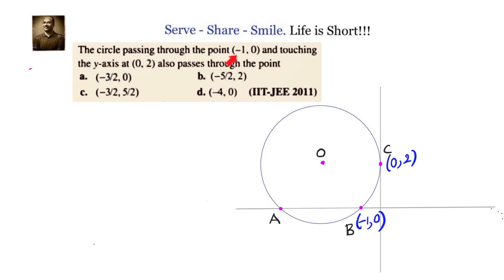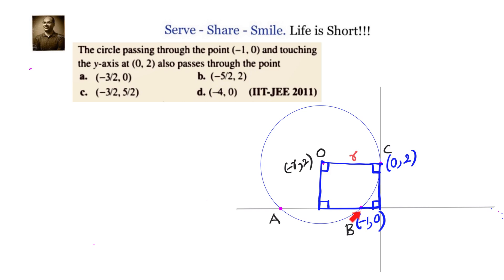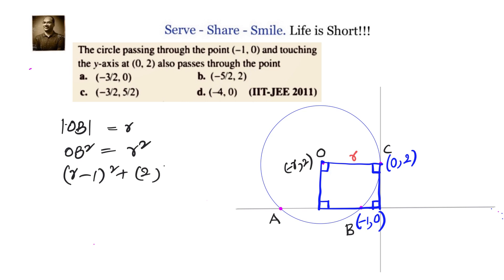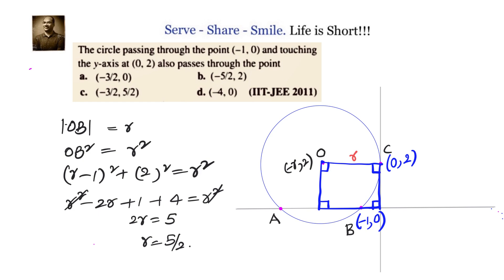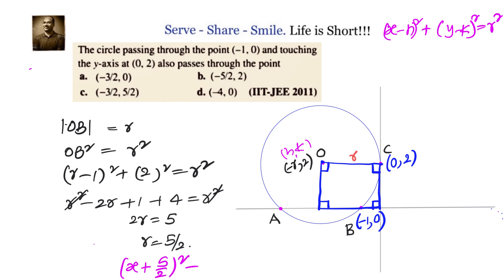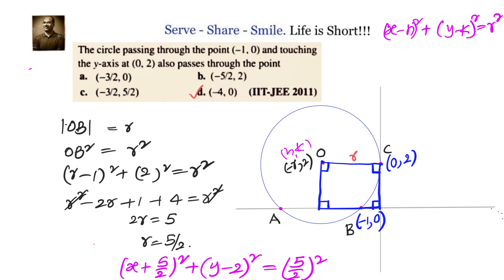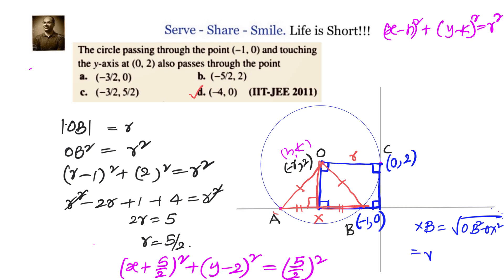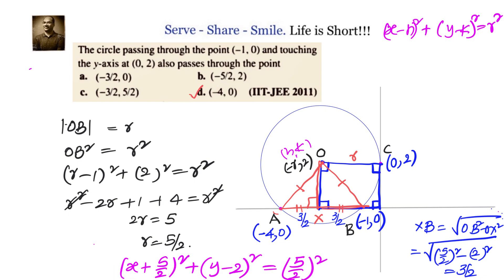Coordinate Geometry: JEE - The circle passing through the point (-1,0) and touching the y-axis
Coordinate Geometry: Circles- JEE - The circle passing through the point (-1,0) and touching the y-axis at (0,2) passes through the point …..